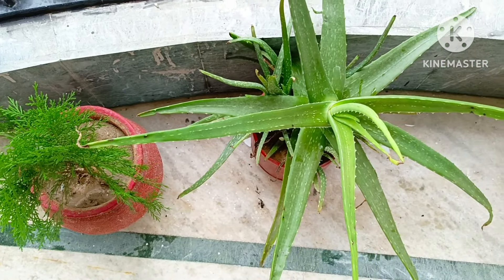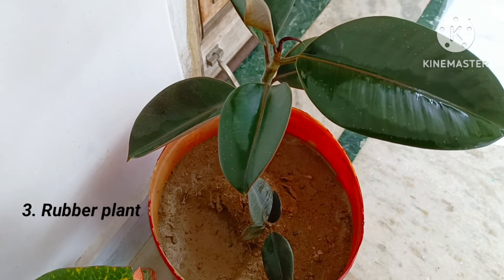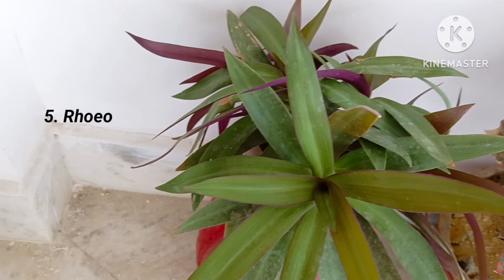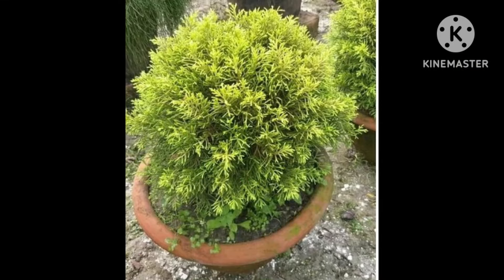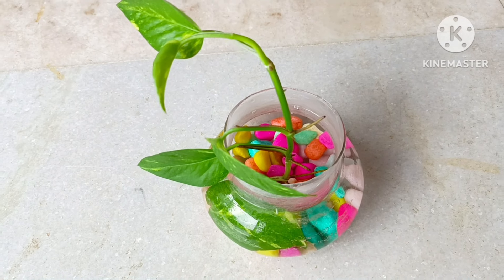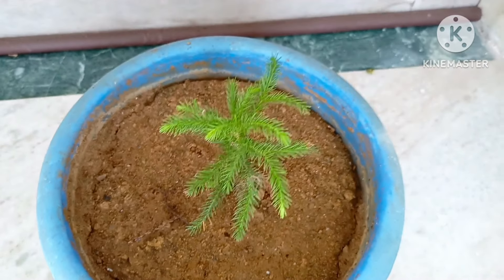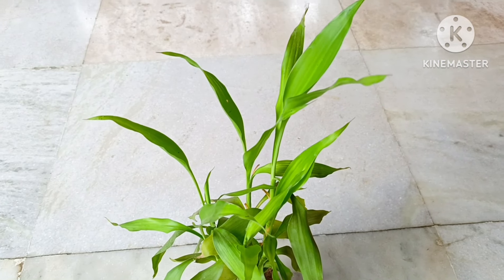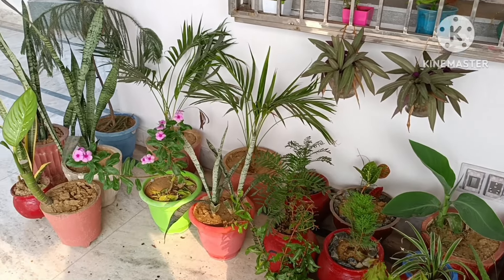Low Maintenance Indoor Plants | Vastu Plants | Ghar ke ander kaun se paudhae lagaye | Indoor Garden